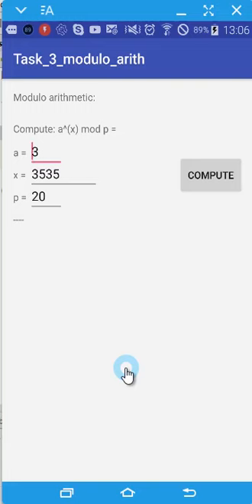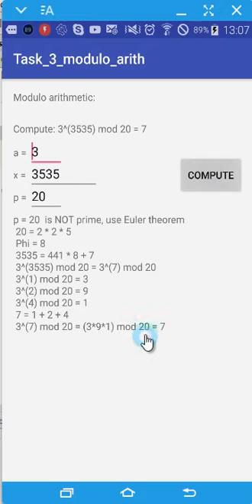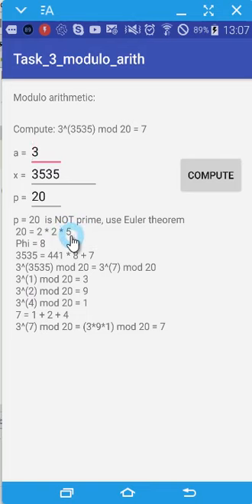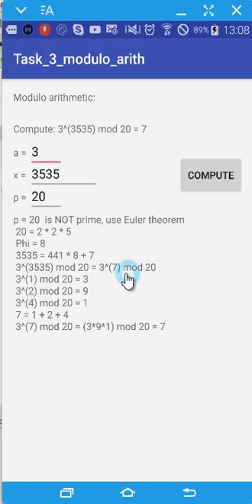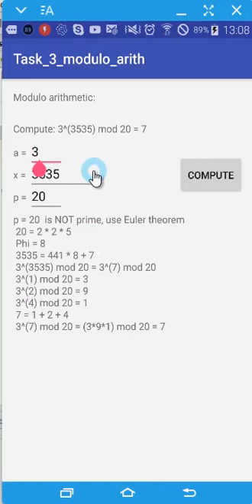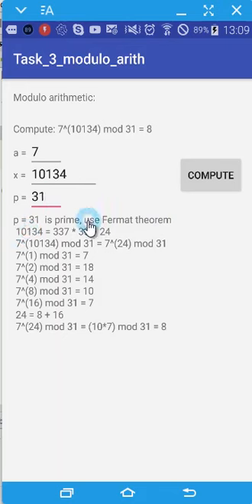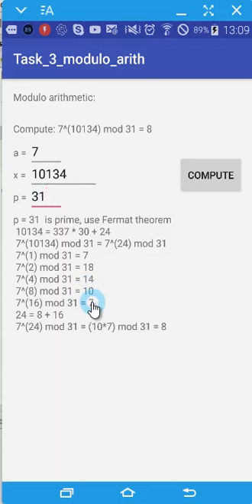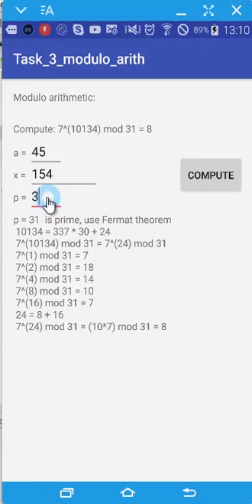System security. Homework #3. Modulo arithmetic.